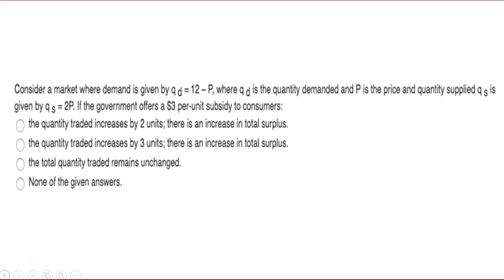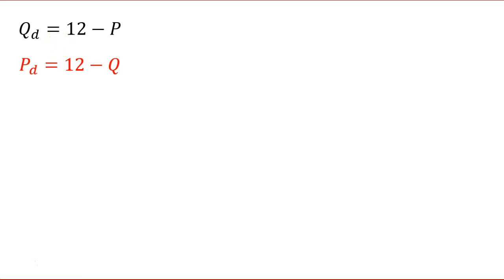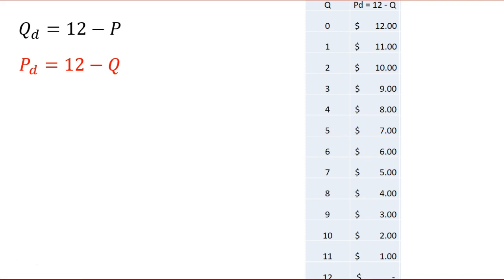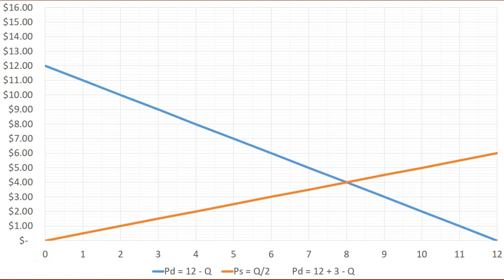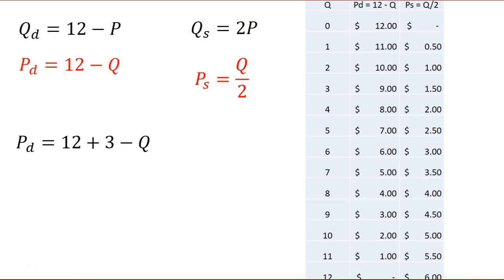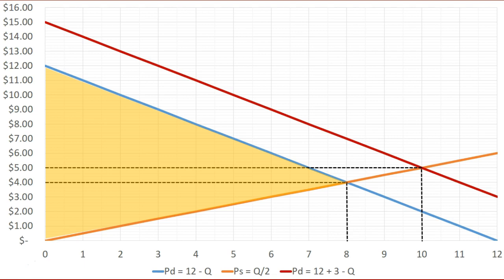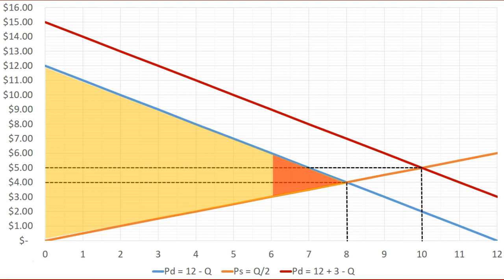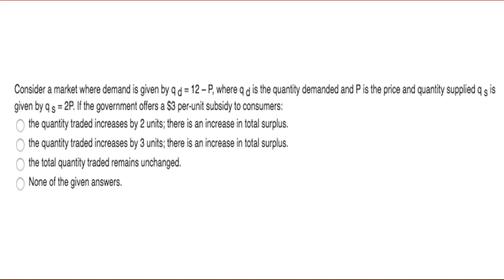Question: effect of a subsidy